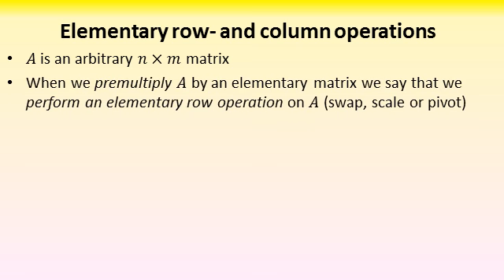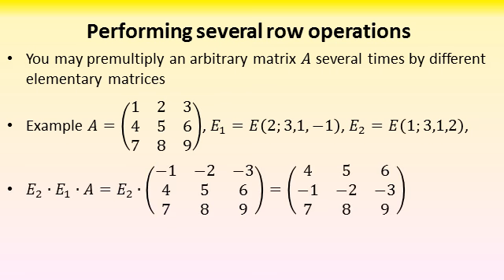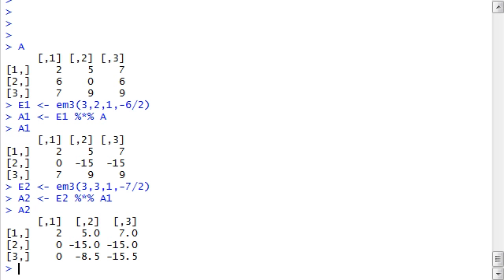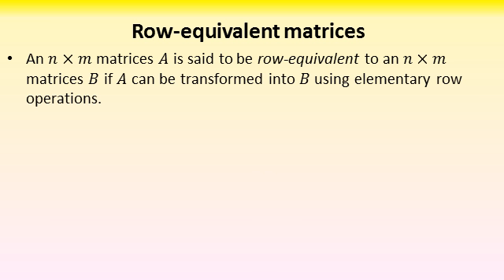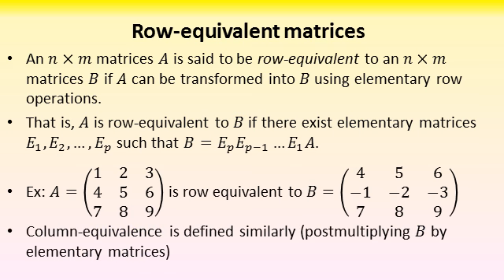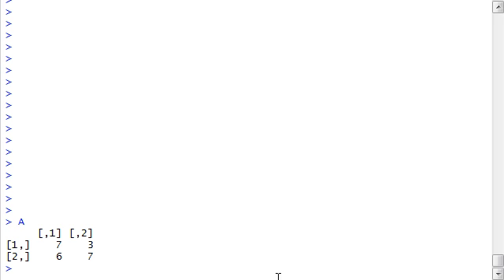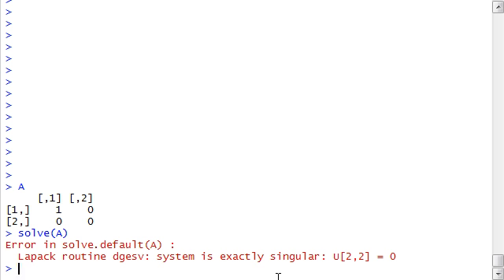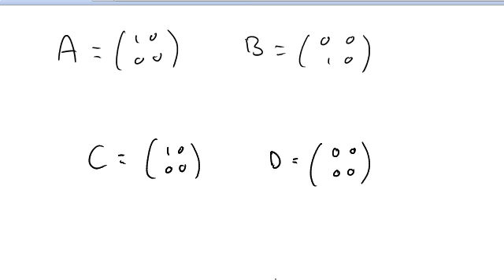Elementary row operations